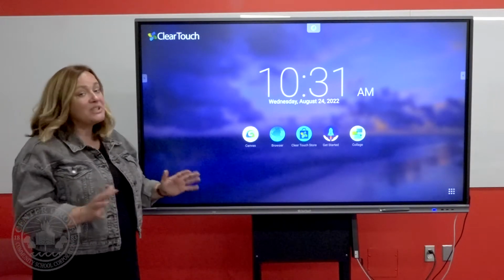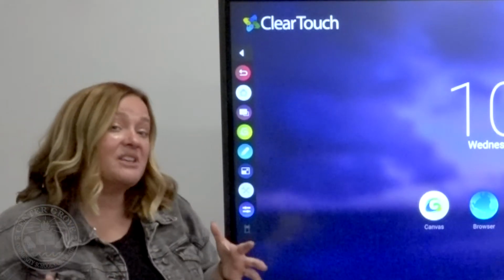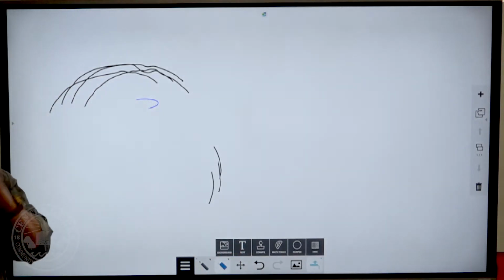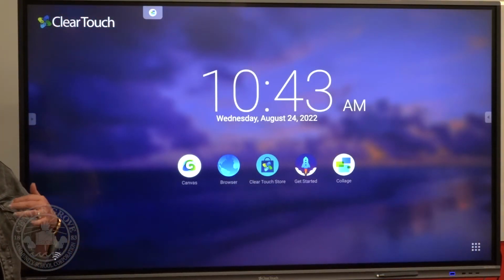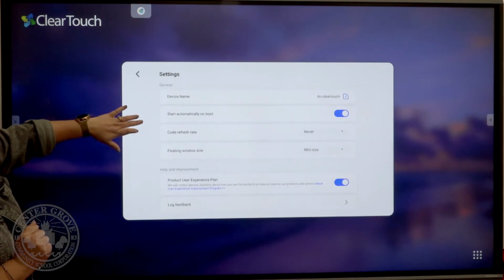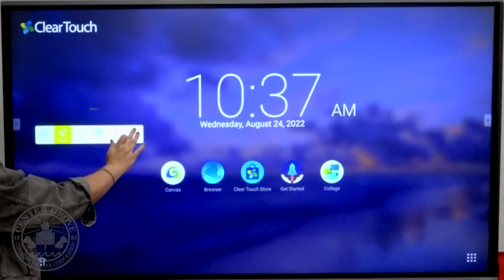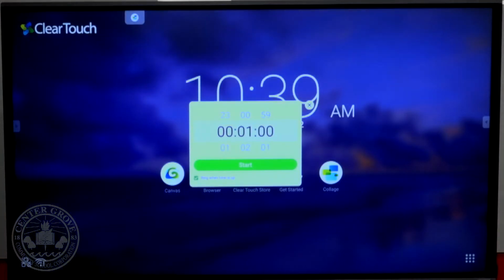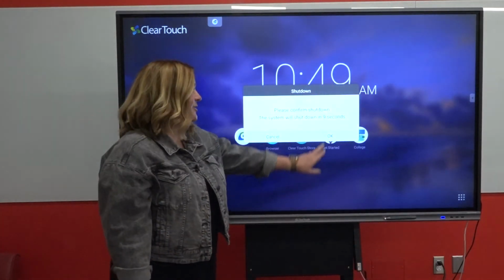Interactive TV 101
Center Grove eLearning Coach Sara Wilking provides instruction for teachers on the interactive televisions in classrooms.